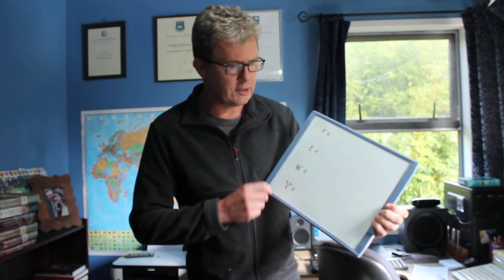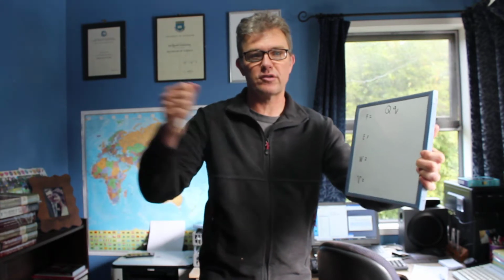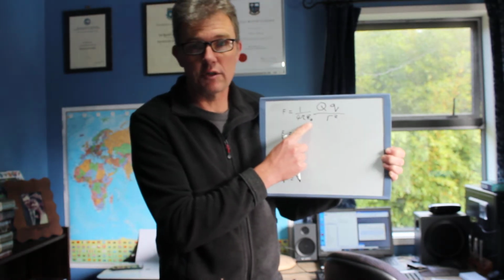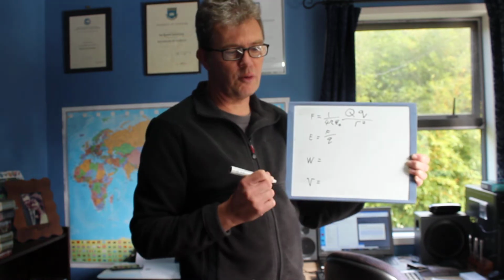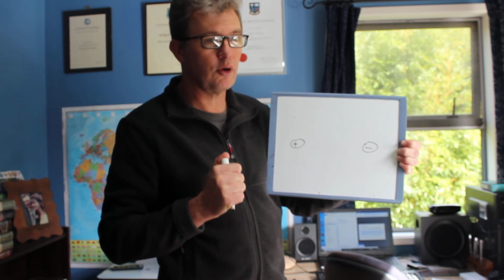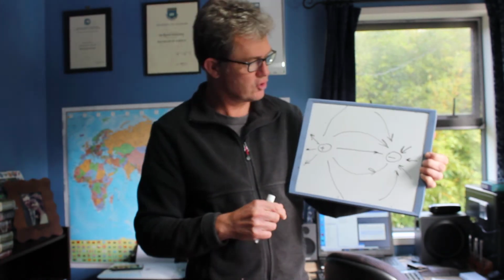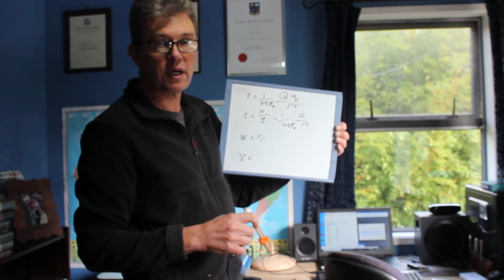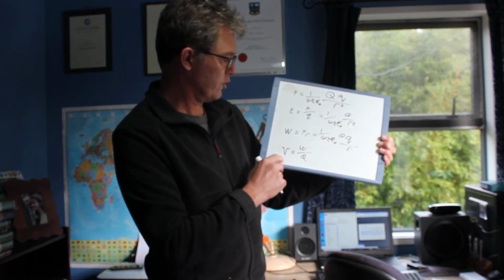Elec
A level Physics Electric fields